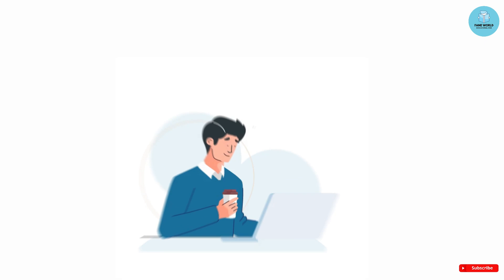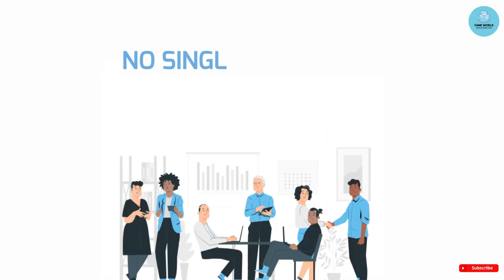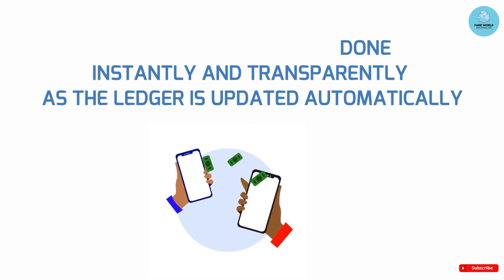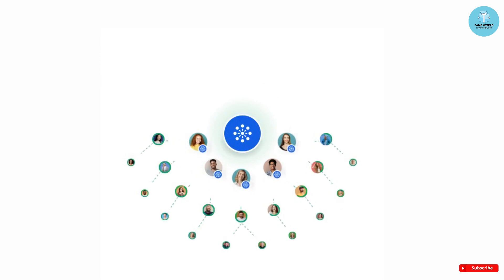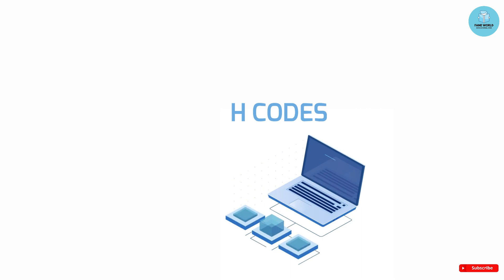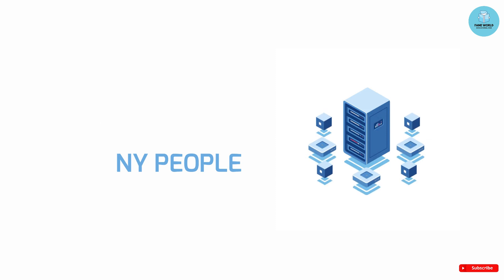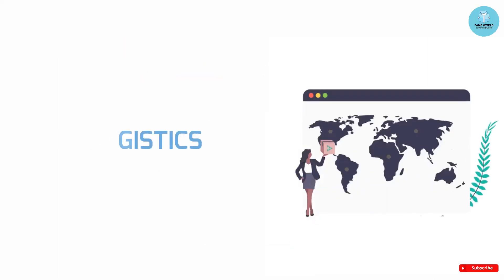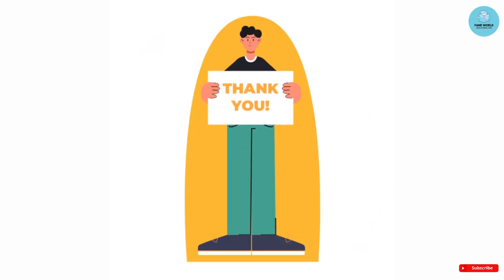#4 - What is Blockchain Used For? | Blockchain Tutorial Series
Hello everyone, in this video I have talked about, what are the uses of Blockchain Technology?

Video Highlights:
- Uses Of Blockchain
- Applications of Blockchain
- Real Life Examples
- Significance of Blockchain Technology

Happy Learning! 😇